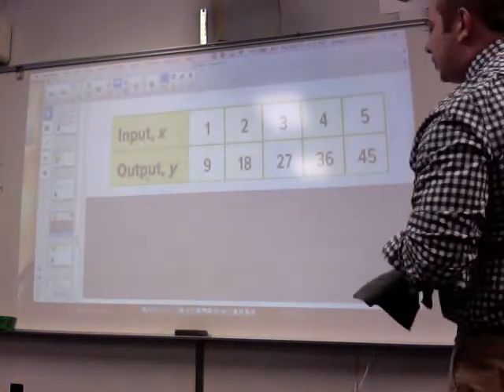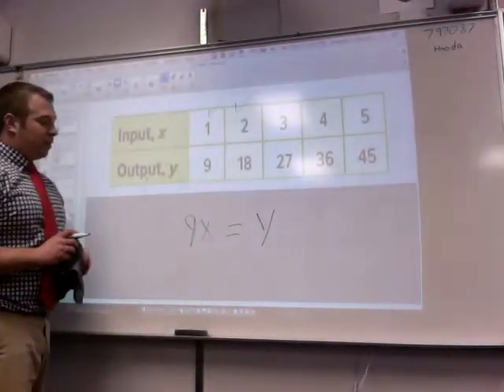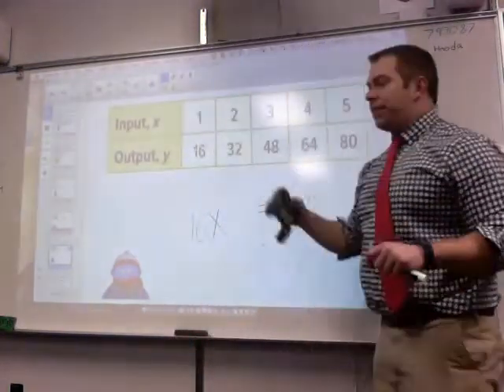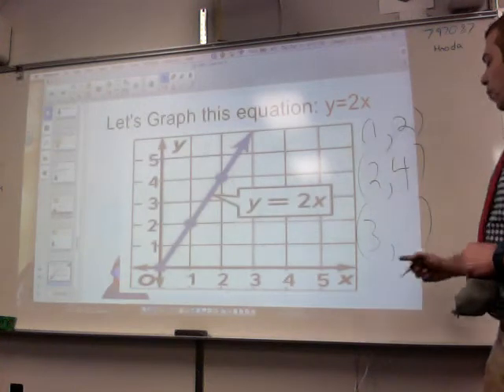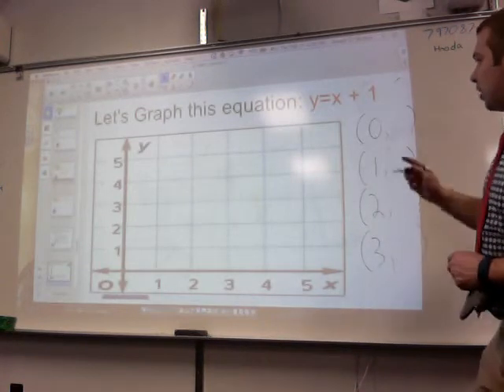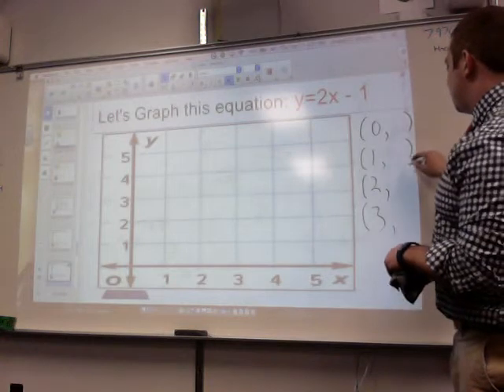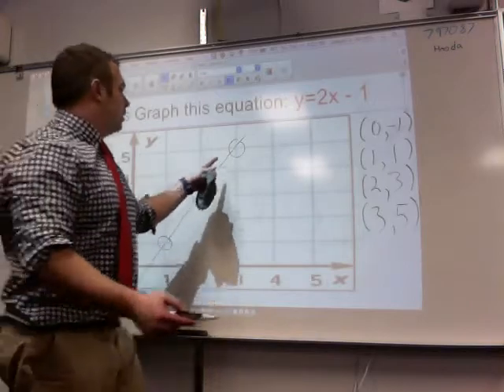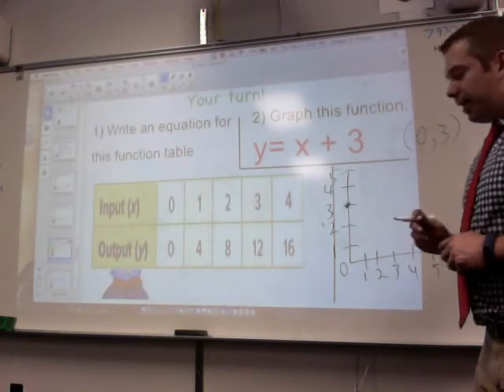Mr. Murphy, Morgan Road, 8.3 math